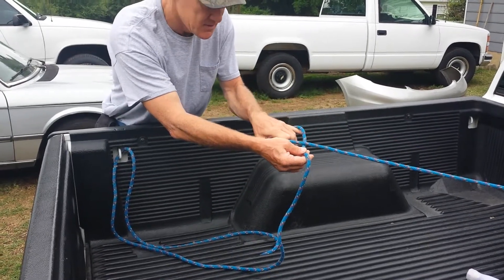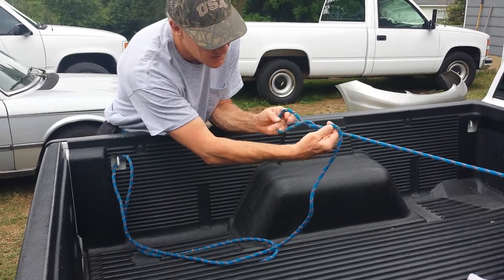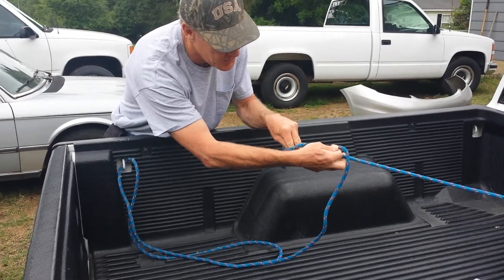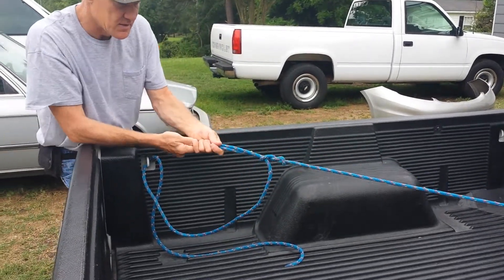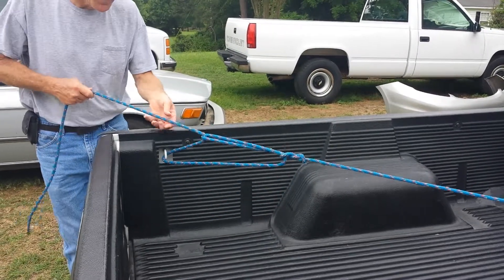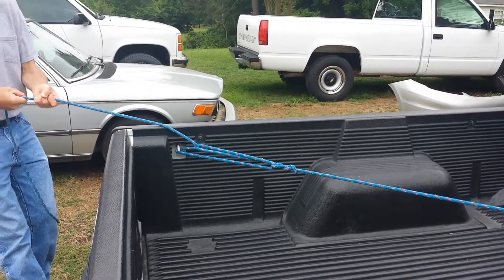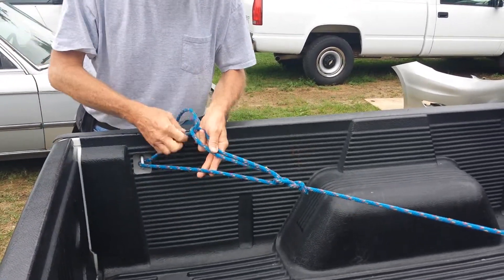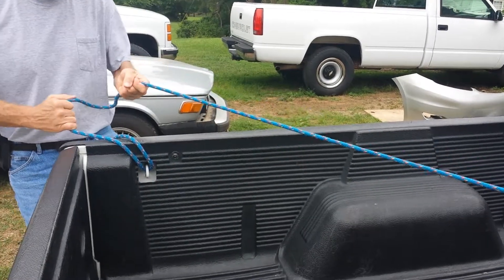The Chicken Knot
A useful quick release knot demonstrated by Professor Honeycutt